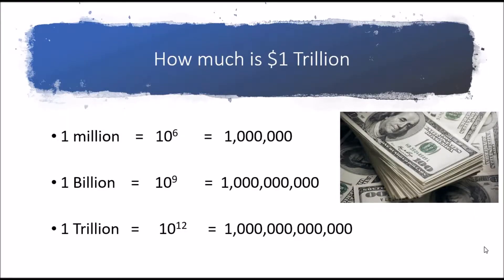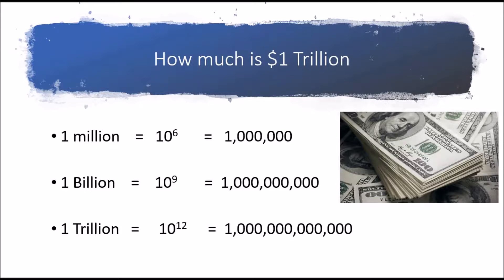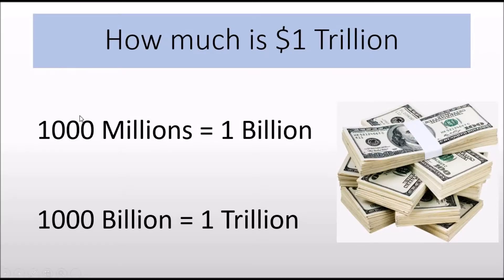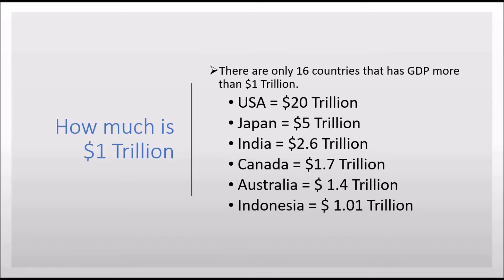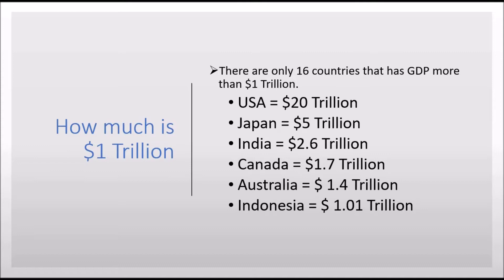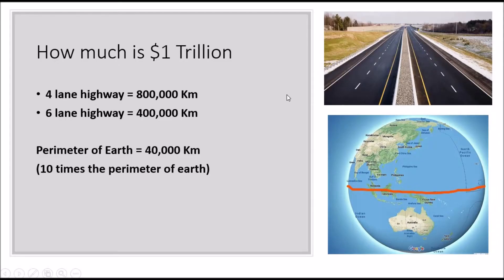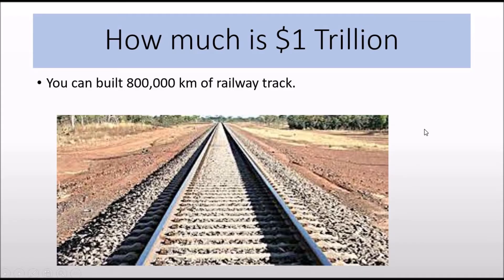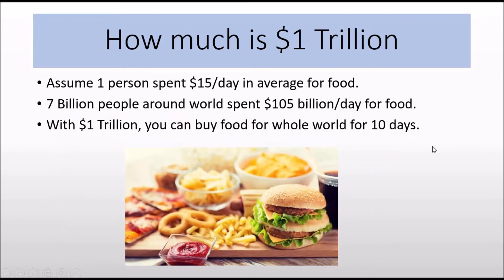How much is One Trillion Dollars ($1 Trillion)?? Explained.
In this video, one trillion dollars is explained by comparing with different things such as GDP, road, food etc.